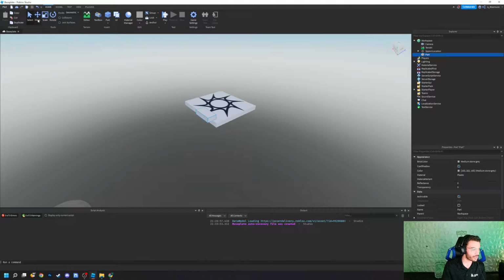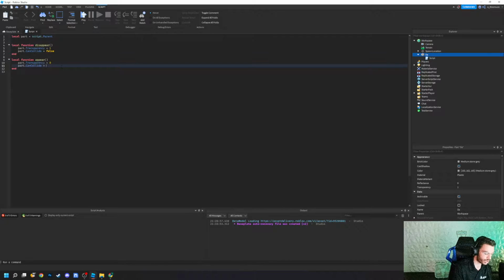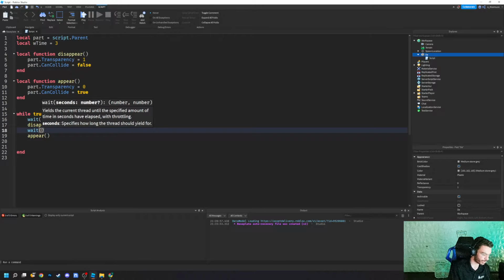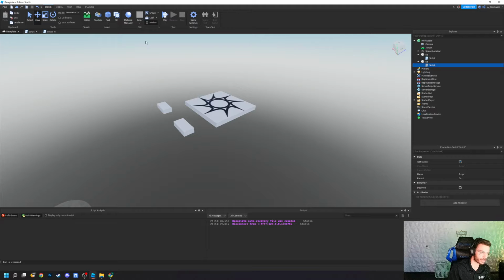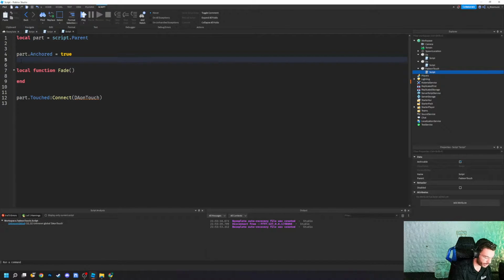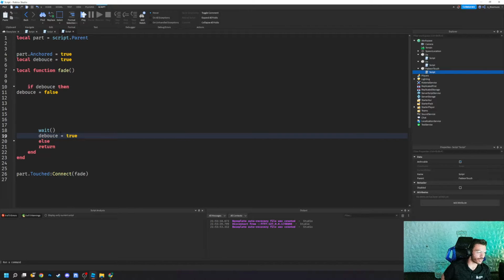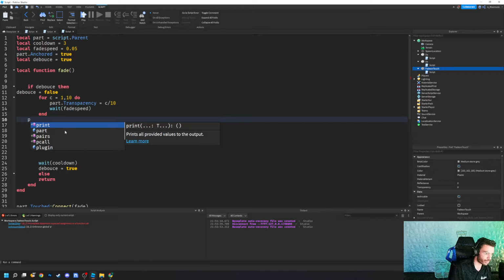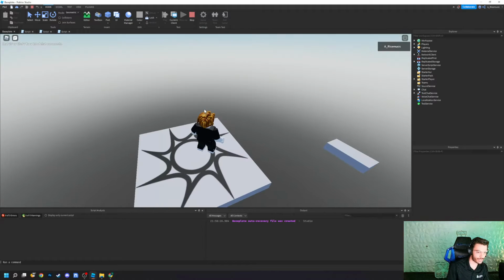Roblox Studio Tutorial #8 - Fundamental Scripts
In this video, coach Anthony breaks down beginner scripts for any new game developer/programmer to learn and master. These scripts contain important concepts that will  be used in more advanced projects/scripts!